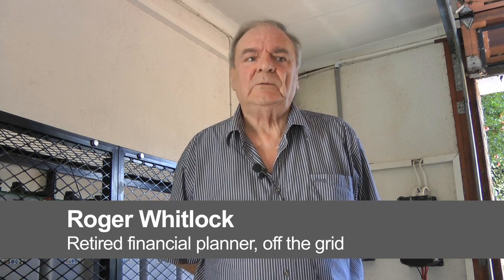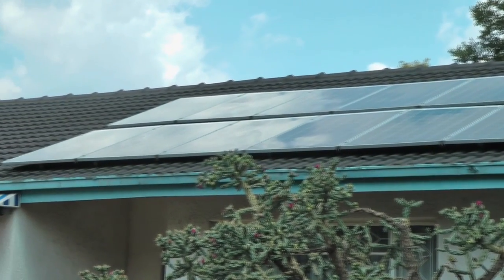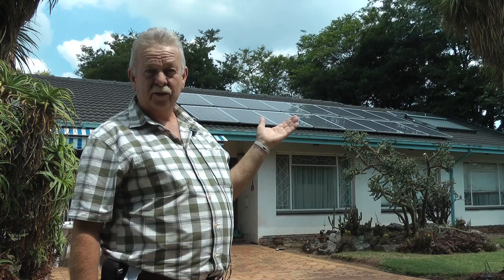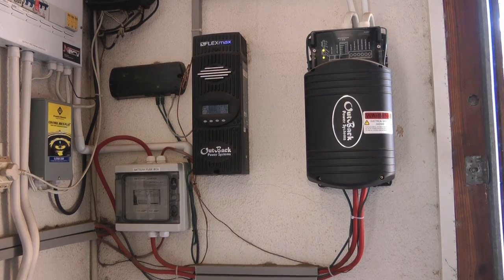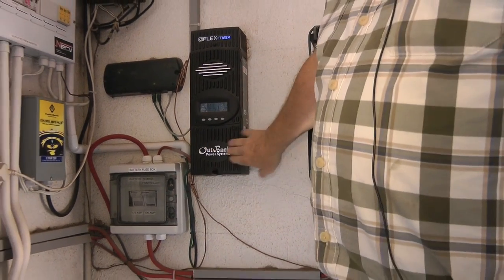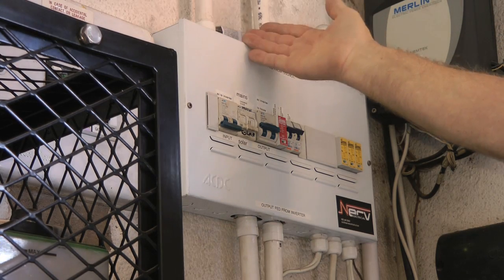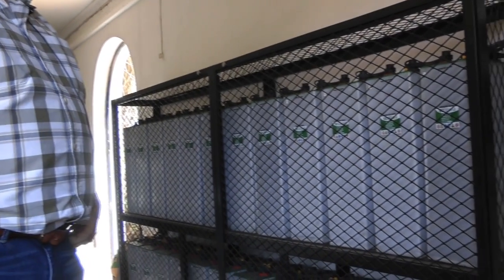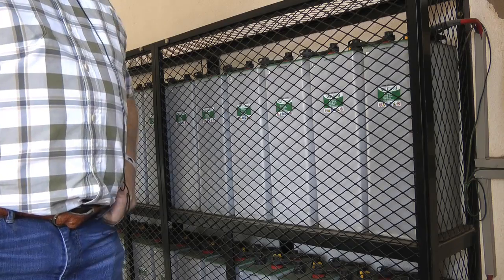South Africans get off the grid as Eskom struggles to provide reliable power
Roger Whitlock was a typical semi-retired financial planner, and lived peacefully in the suburbs to the east of Johannesburg. Then Eskom and City Power’s infrastructure started to crumble, and he decided rather than being left in the dark he would go solar.

In this video we speak to Mr Whitlock about how photovoltaic solar panels on the roof of his home now provide more power than he can use, we meet Michael Tegg from off-the-grid solar consultancy Tegwaans, and we hear from JJ Fischer an electrical engineering student at the University of Pretoria who is excited about going green.